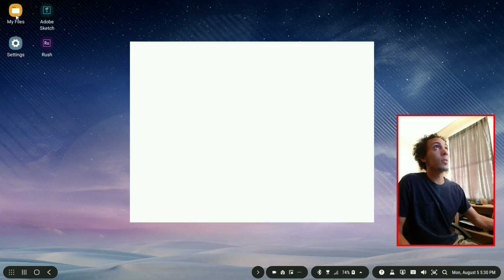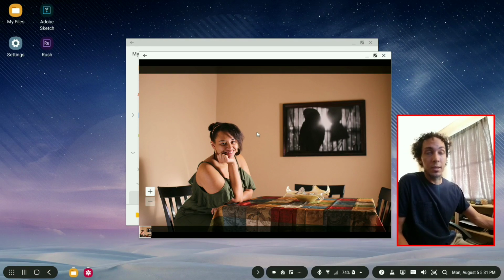Unboxing the Falwedi 10-in-1 USB-C Hub Pro. Tested on Samsung Dex with Note8.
I think this is a great gadget and I'm glad I bought it.
I unbox the usb-c hub from Falwedi, go over the different ports, and plug it into my Samsung Note8 to test it.